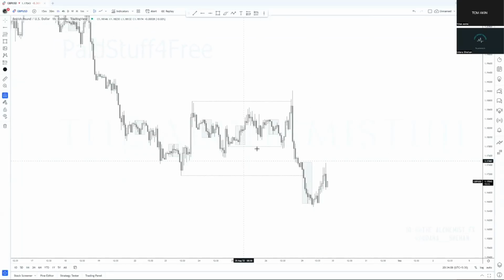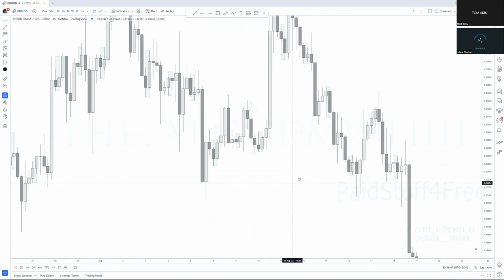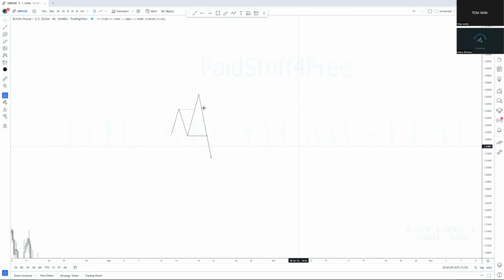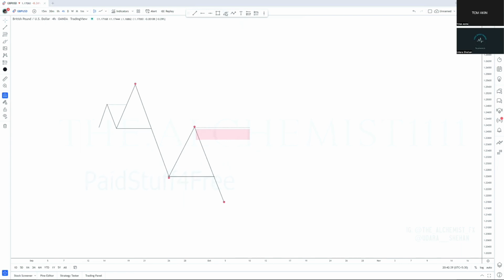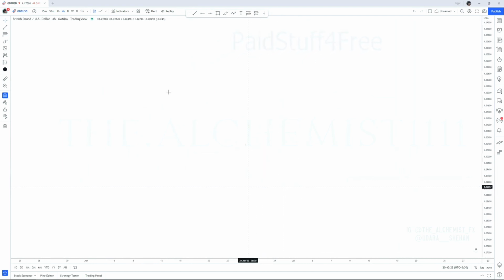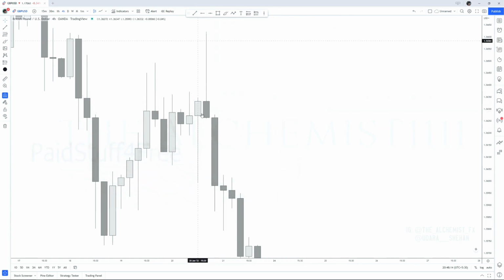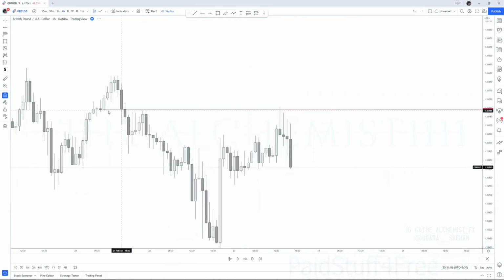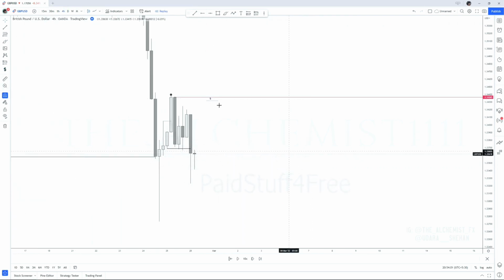How They Trick You Out of Your Money (Inducement Mastery) | Part 1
🚀 Mentorship Program – Limited Spots Available!

Are you serious about mastering the markets and taking your trading to the next level? I’m offering private, high-level mentorship, designed for traders who are truly committed to success.

✅ Learn how to spot real order blocks, liquidity traps and smart money movements
✅ Get real-time insights and market breakdowns
✅ Gain access to exclusive knowledge that most traders overlook

I’m only working with a few dedicated traders—those who are ready to put in the work and see real results. If you’re tired of second-guessing your trades and want a clear, proven strategy, this is your chance.

📩 Private Telegram: @AlchemistsJournal

Act fast—spots are filling up quickly! 🚀📊